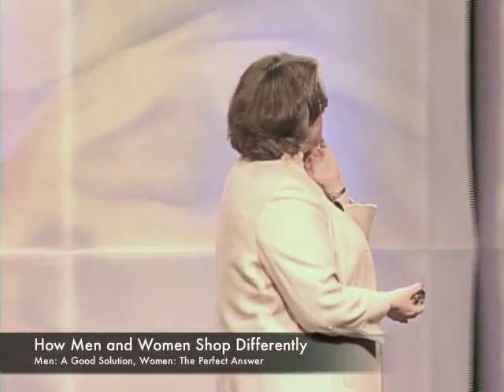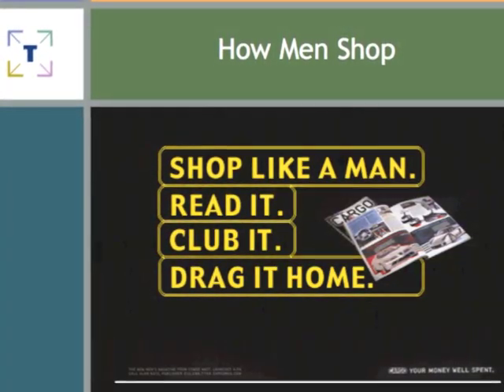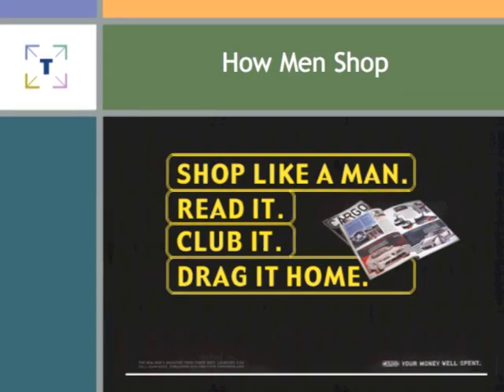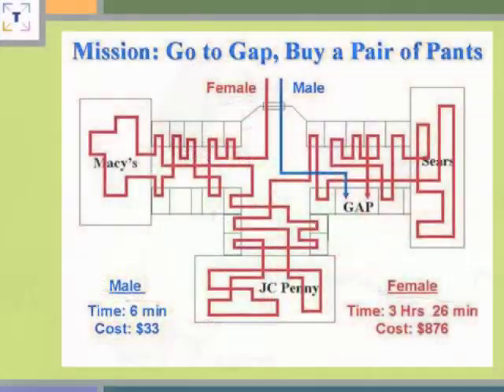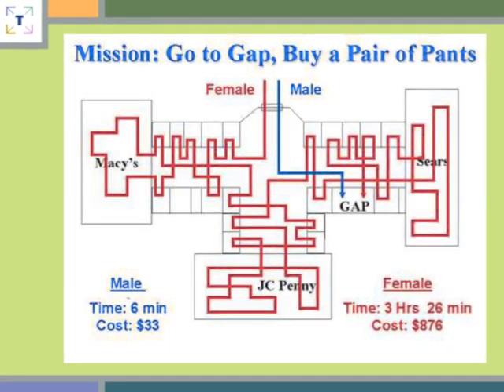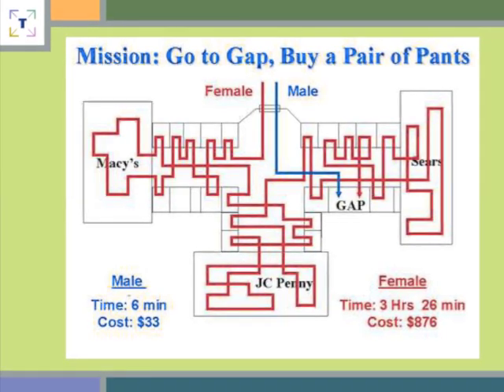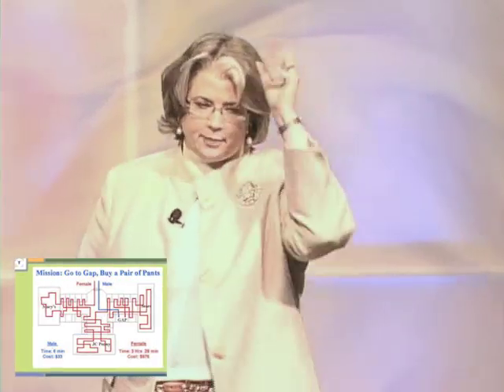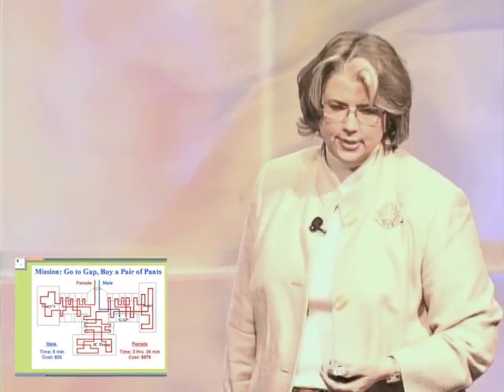How Men and Women Shop Differently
In this humorous example of shopping for slacks, marketing to women expert Marti Barletta illustrates how men and women shop differently. Men want a good solution. Women seek the perfect answer.